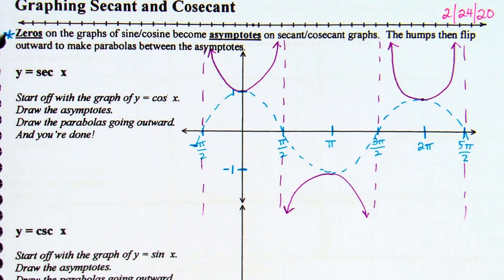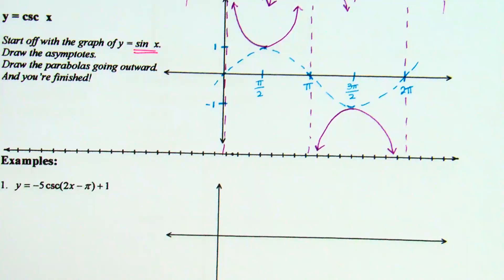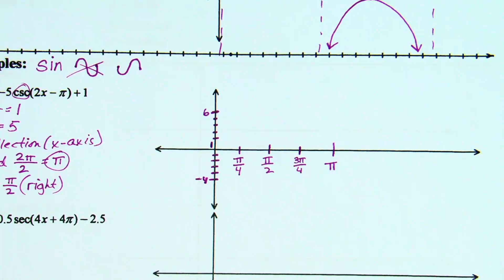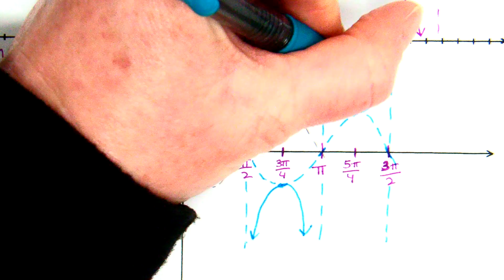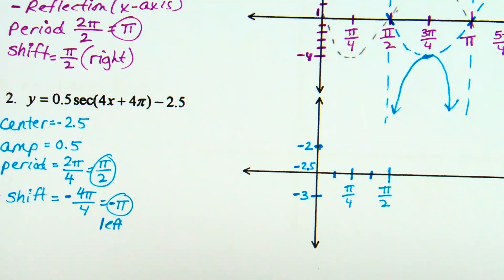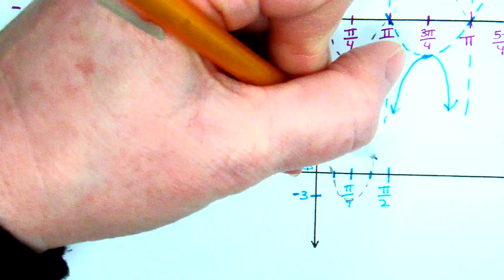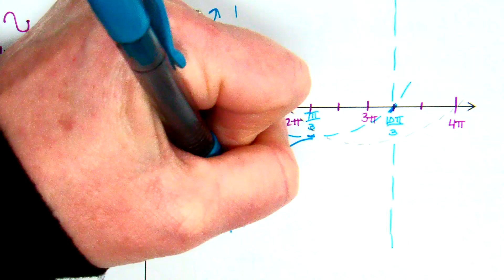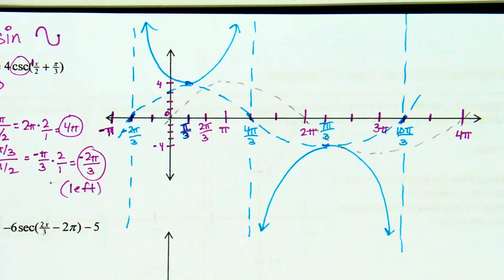Lesson 4 5 1 Day 2 Period 5